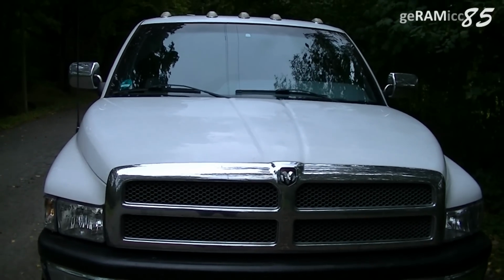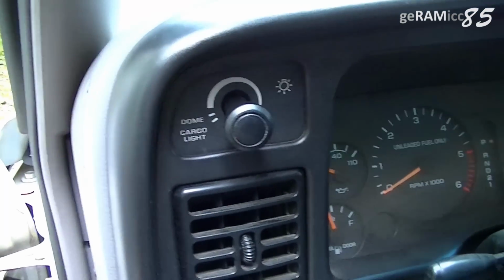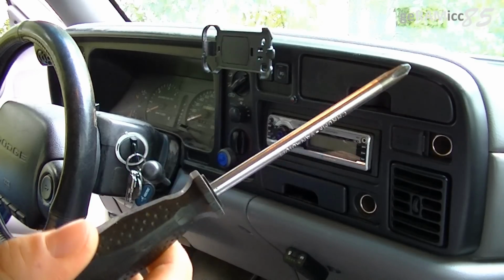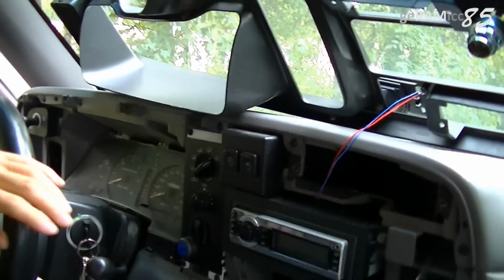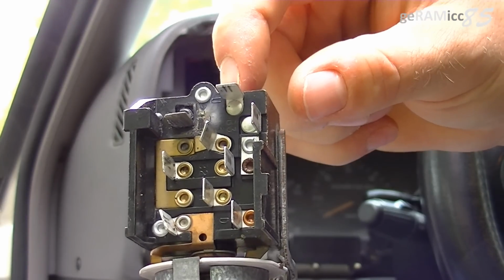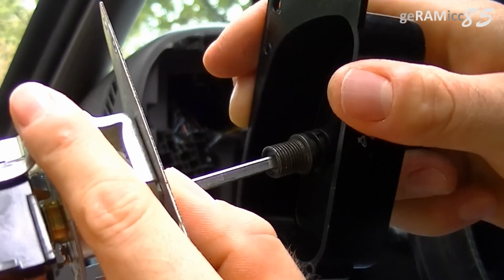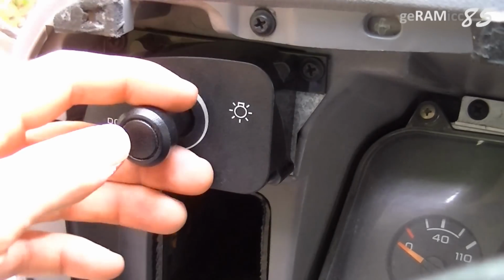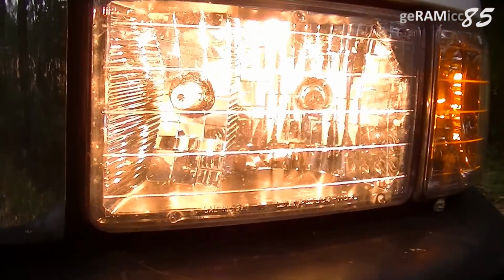HOW TO REPAIR HEADLIGHT SWITCH HLS20 DETAIL DODGE RAM+REMOVE DASHBOARD+replace MULTIFUNCTION PIGTAIL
headlight switch
car parts for your vehicle
car tools
car work gloves

gopro camera
gopro head strap
gopro pole mount
gopro tripod adapter
my drone

For contact options and links check my channel info,
Thank you for your interest in my videos!

In this video i show you how i take off part of the dashboard on my 96 dodge ram 1500 and repair the headlight multifunctional switch with its common problem of melting the contacts caused by missing relays, thank you for watching, feel free to subscribe for more helpful videos on 2. gen ram trucks